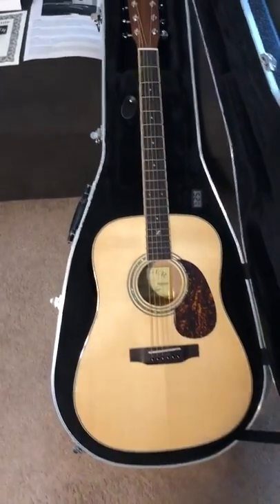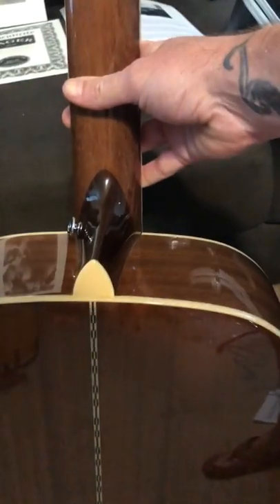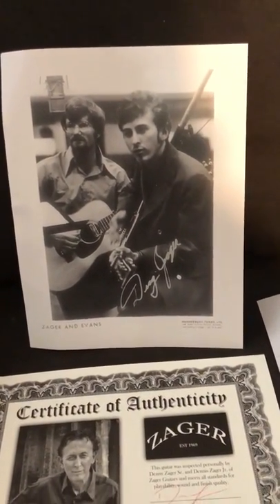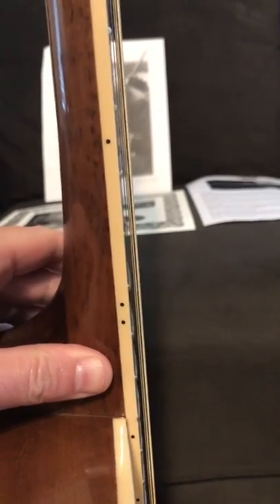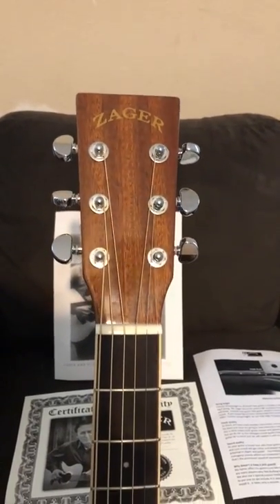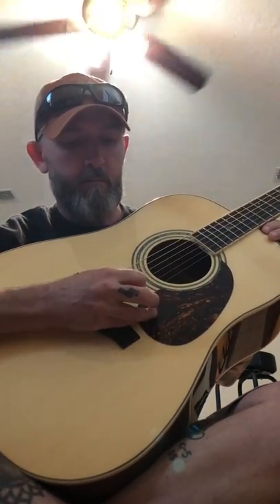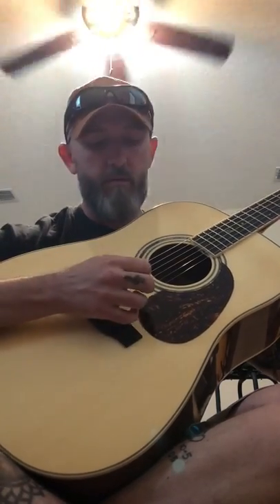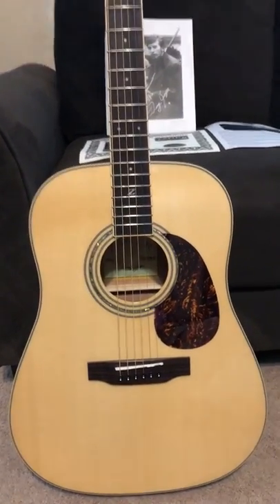2019 Zager ZAD-50 Guitar Review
Zager ZAD-50 Guitar Review